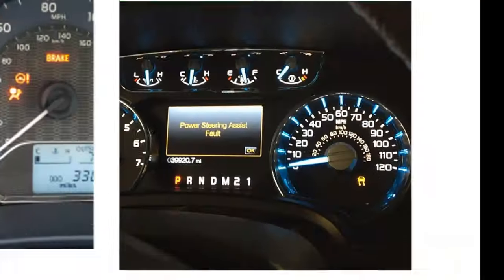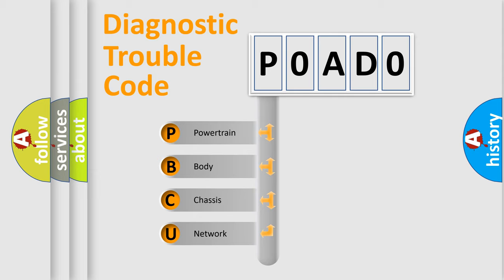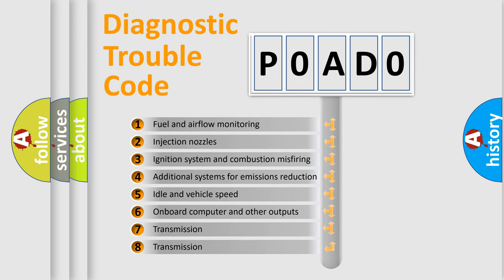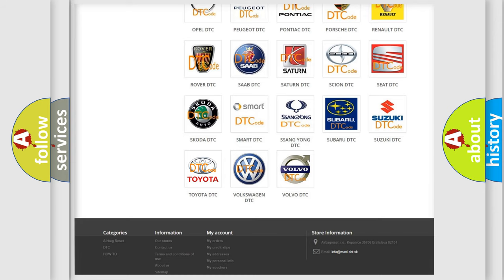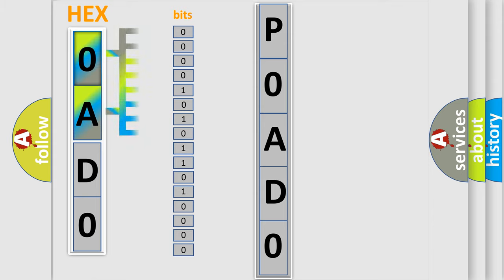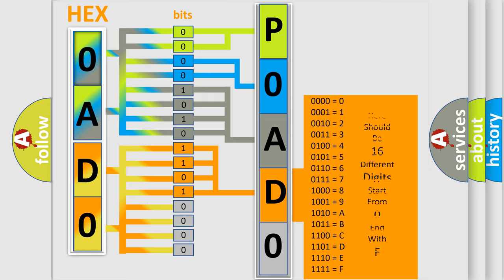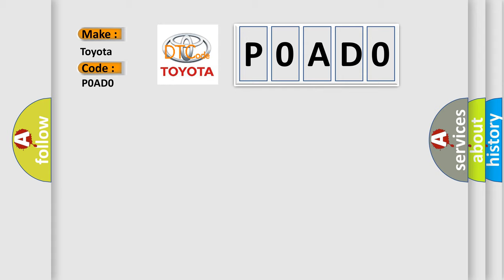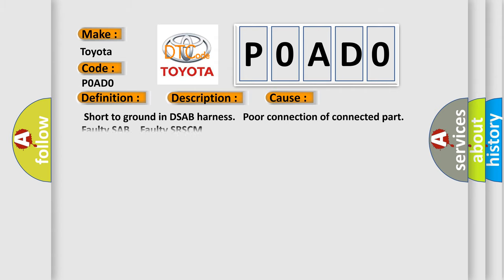DTC Toyota P0AD0 Short Explanation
Contents:
0:21 Basic DTC analysis according to OBD2 protocol standard.
1:48 Insight into programming
2:58 A diagnostically understandable description of the Diagnostic Trouble Code
3:05 Basic error definition

Make:
Toyota
Code:
P0AD0
Definition:
DSAB Circuit Short To Ground
Description:
Cause:
 Short to ground in DSAB harness. Poor connection of connected part. Faulty SAB. Faulty SRSCM.